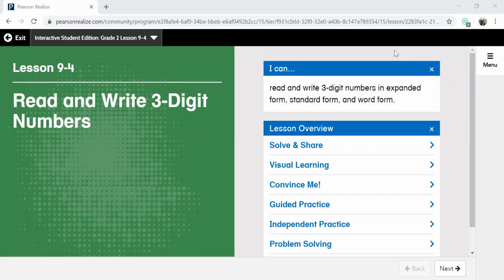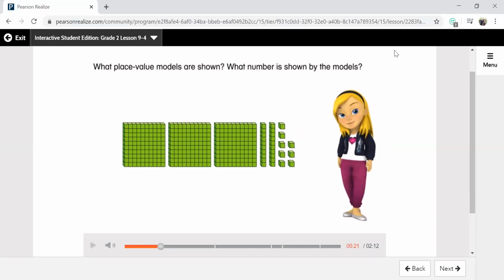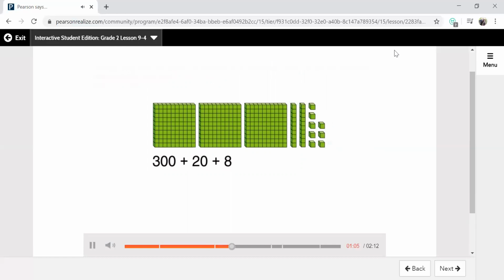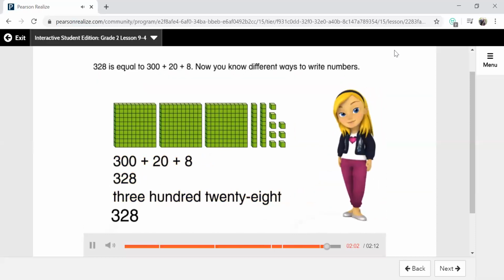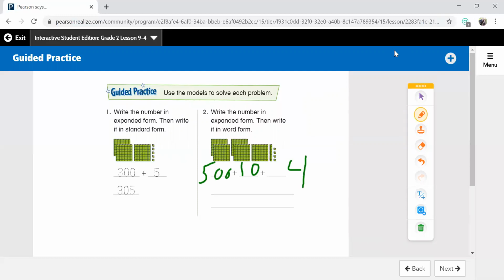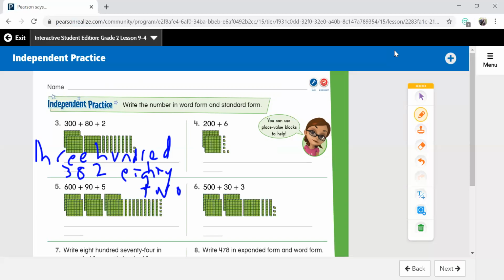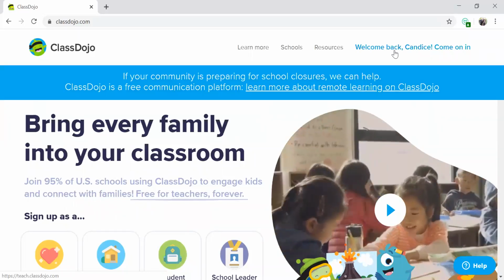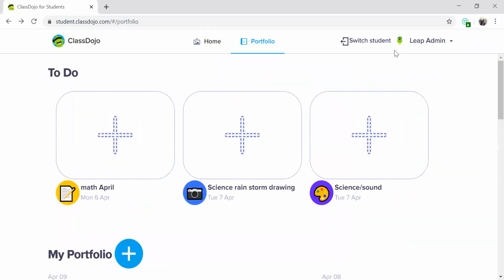Math Thursday April 9th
Watch until the end to see how to put your assignment in portfolio :)